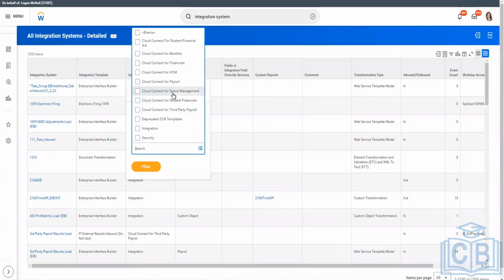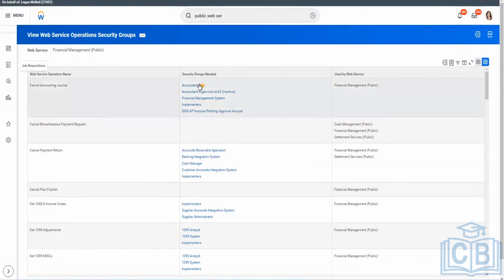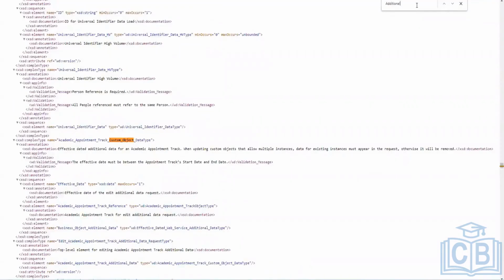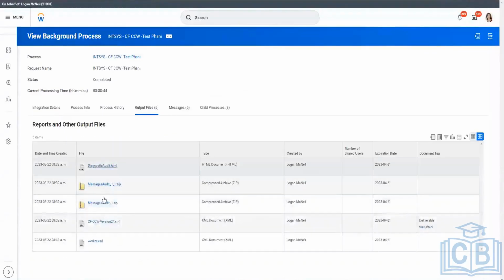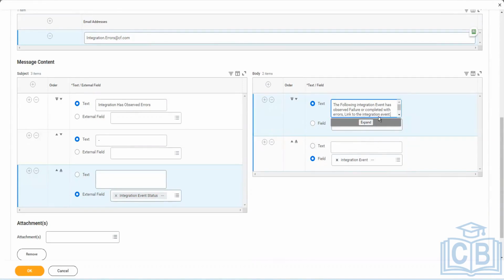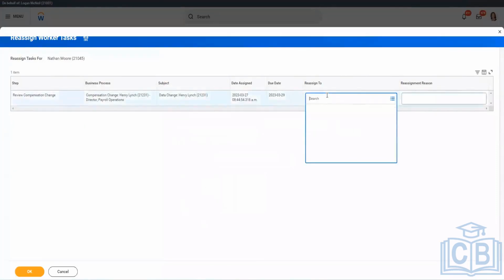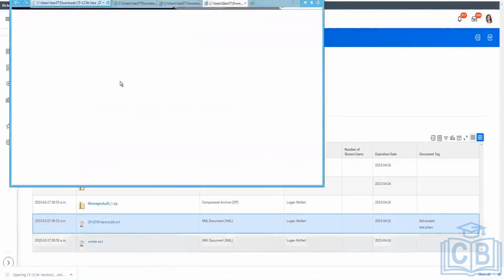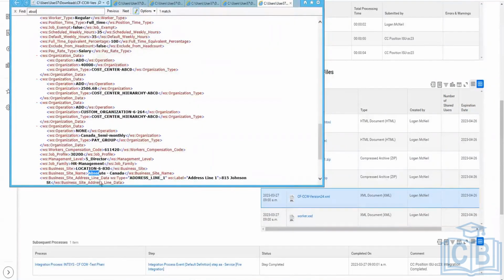Tags and Transformation Type in Workday Integration | Workday Integration Tutorial | CyberBrainer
You can find more Workday Integration courses at: 📘 Workday Integration Training

🌍 Thanks for coming to CyberBrainer! This in-depth guide will show you how to use the Currency Load EIB in the Workday Integration module step by step. This video is full of useful information, whether you're a Workday expert 🧠 or just starting out 🚀.

🔍 What You Will Discover in This Video:
🏷️ What are Tags in Workday Integration and how they’re used
🔁 Overview of Transformation Types (XSLT, Text, XML)
📦 Applying tags to enhance integration flexibility
🧠 When and why to use different transformation types
⚙️ Working with transformation steps in Workday Studio and EIBs
💡 Pro tips to simplify data handling and transformation

📥 To see all the details about the Workday course, go

Explore More :

Workday Integration
Tags in Workday
Workday Transformation Type
Workday XSLT
Workday Studio
Workday Text Transformation
Workday XML Mapping
Integration System
Core Connector
EIB Integration
Integration Architecture
Workday Output Mapping
Workday Custom Integration
Workday Web Services
Workday API
Transformation Logic
Workday Business Process
Calculated Fields
Workday Template Setup
Workday Transformation Step
Data Handling Workday
Workday Integration Tools
Workday Mapping
CyberBrainer Training
Workday Reporting Integration